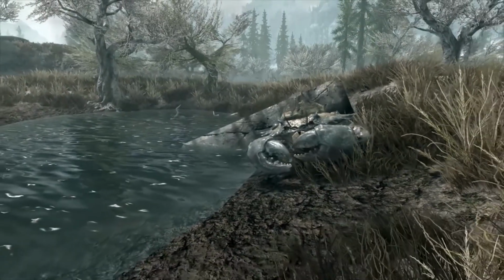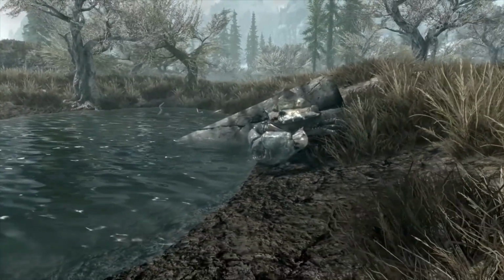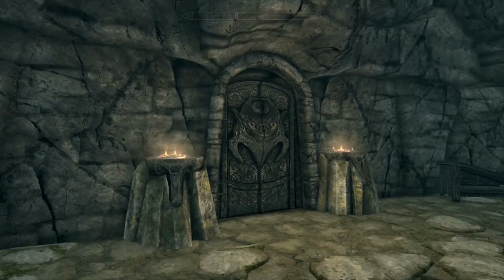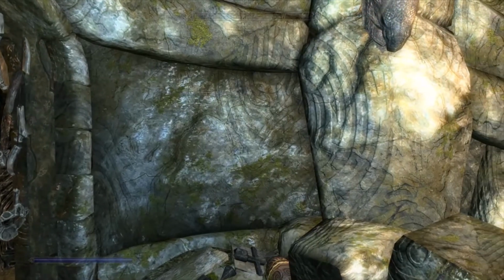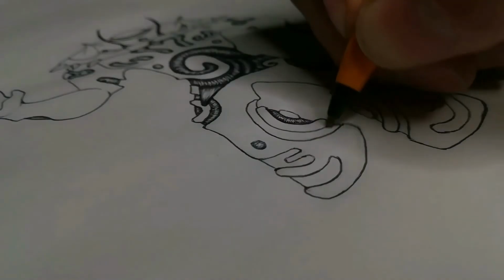Designing a Water Atronach | Skyrim Based Concept | Concept Art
Heyyy Artists,

Skyrim is one of my all time favorite video games. Literally one of the best games ever designed in my opinion and I thought it would be really fun to create a character that I would have loved to see within the vanilla game or just a mod for that matter. But I really enjoyed making it and you can definitely expect more videos like this in the future.

Thank you so much for taking the time to watch this video and I hope you enjoyed it.

Stationary:
H2 Pencil
VVh HB 2 Pencil
Raffine Aquarella Pencils
Putty Eraser
Plain White A4 Sketch Paper